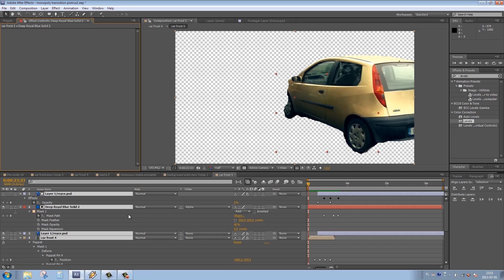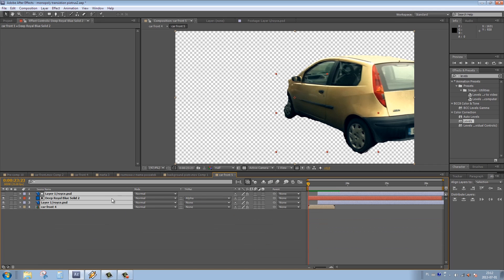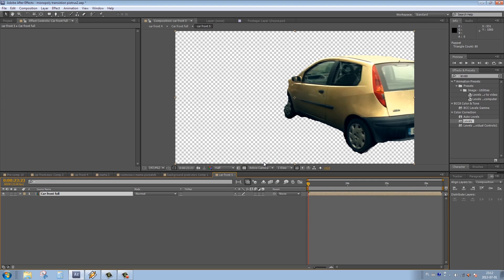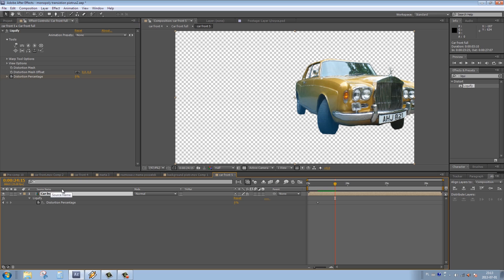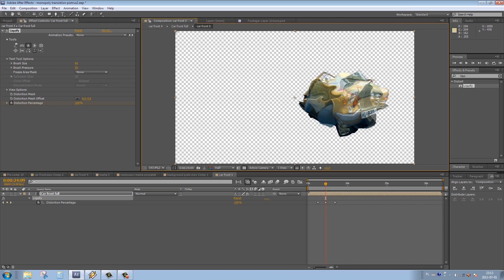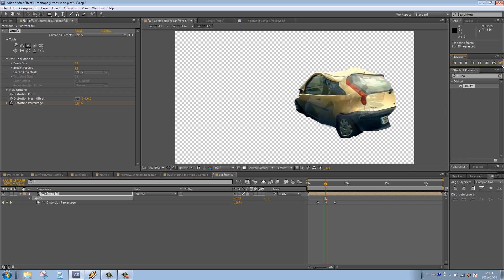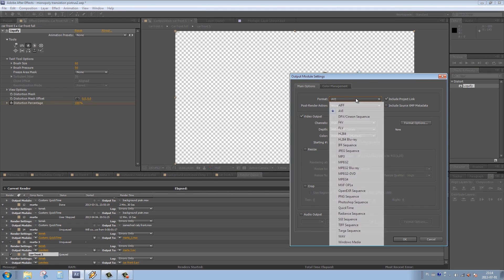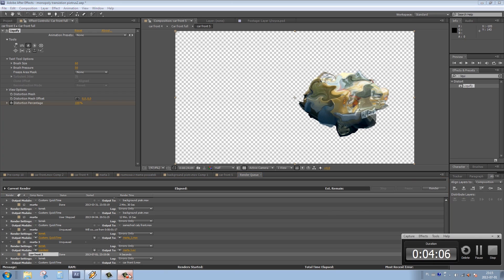How to transition live footage into cartoon drawing in After Effects Part 5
Part 5 of After Effects tutorial series on how to transition live footage into cartoon drawing with the use of toonit&particular plugins, though standard tools workaround will be presented too. Please follow the tutorial series with the footage and all necessary assets provided in the following link.
Part 6 coming soon if you let me know you need it.